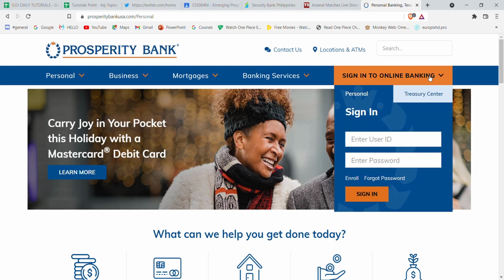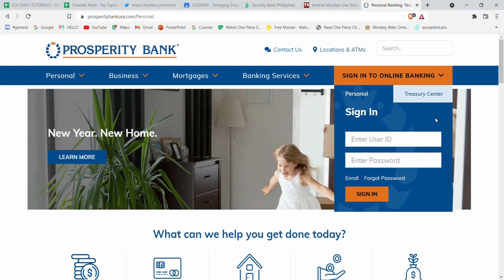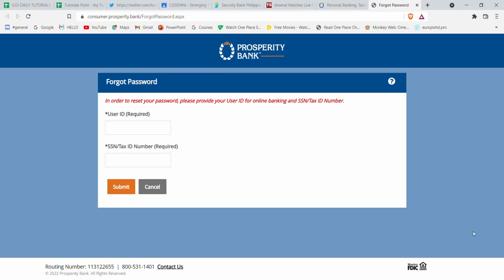How to Reset your Password in the Prosperity Bank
In this video I will guide you in step by step process on how to reset your password in the prosperity bank

STEPS REGARDING :
1.Make sure that you are connected to the internet.
3.Click on the sign in button on the top right corner of your screen.
4. Click on the forgot password option.
5. Fill in the required credentials and click on submit.

How do I access my prosperity bank account online?
What if I forget my online banking password/login ID?
What is the prosperity mobile banking app?
How do I reset my online banking username and password?
How do I reset my password on my debit card?
What is the user ID for Prosperity Bank?
Does Prosperity Bank have 24 hour customer service?